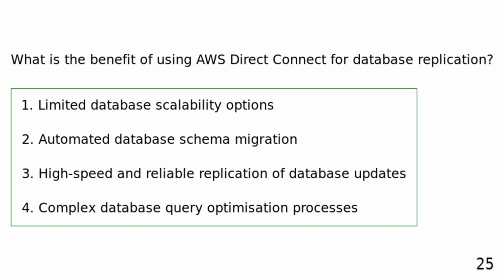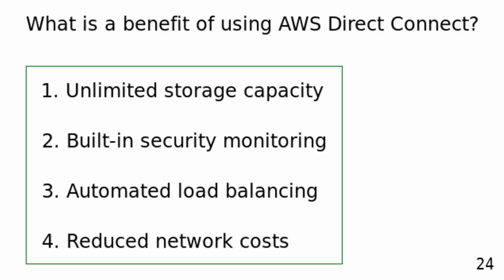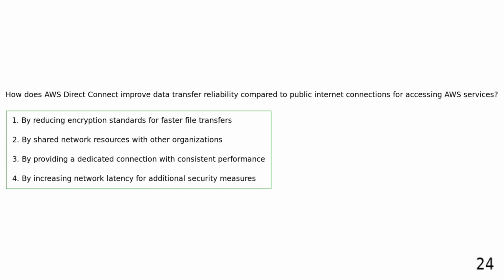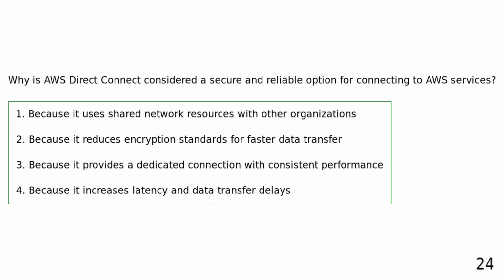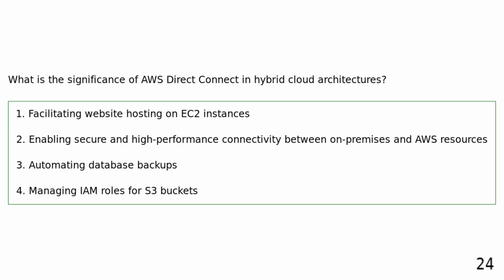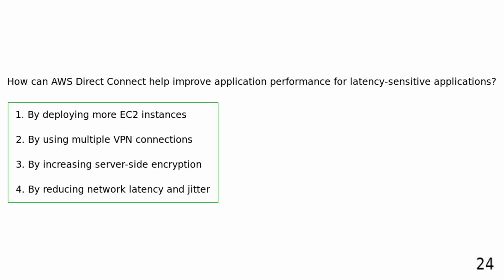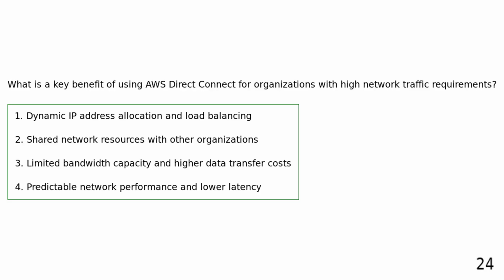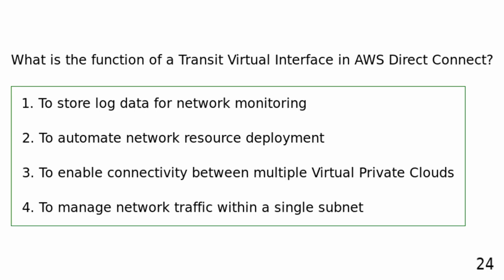AWS Direct Connect - Quiz